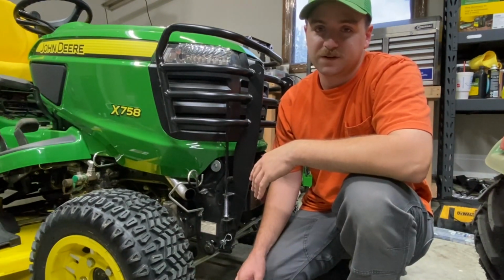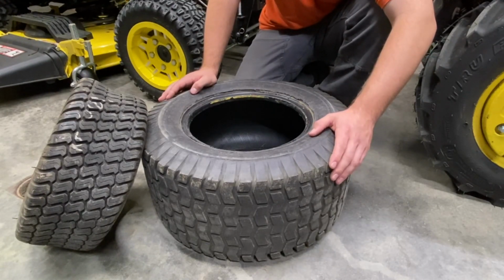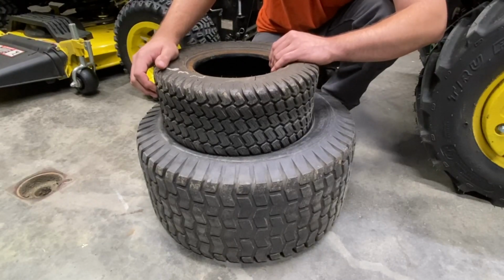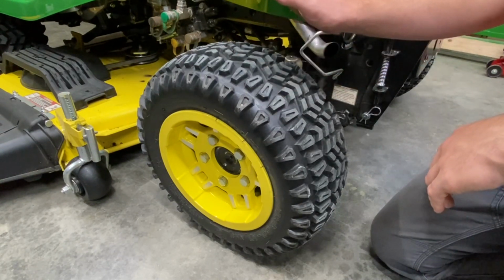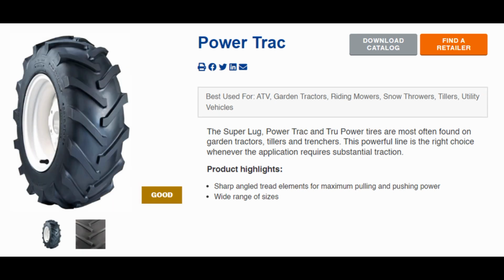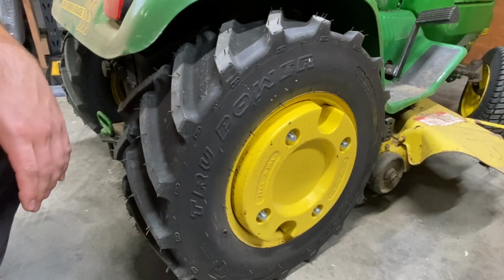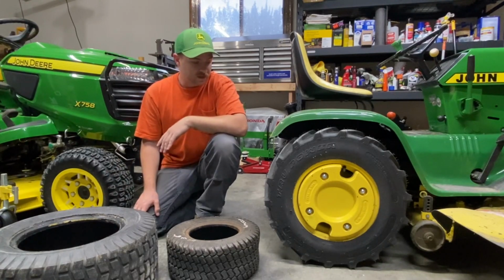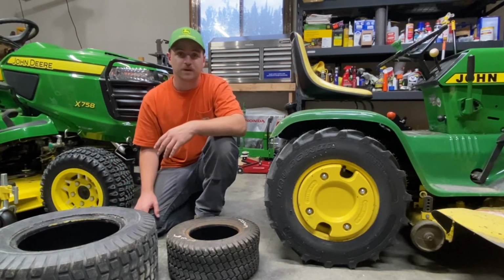What Is The Best Riding Mower / Lawn & Garden Tractor Tire?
A look at my view on Lawn Tractor tires... Are Ags bad?

Follow for updates on builds and to see what’s going on!***

***Now you can reach me by email @ *** If you have any in depth questions, need to send a picture or video of a problem you are having, or want more info on something you saw me do or make, feel free to send a message!